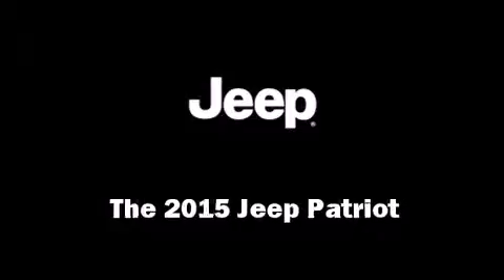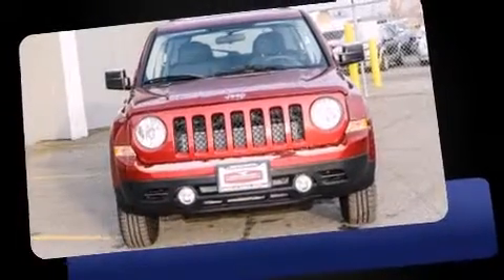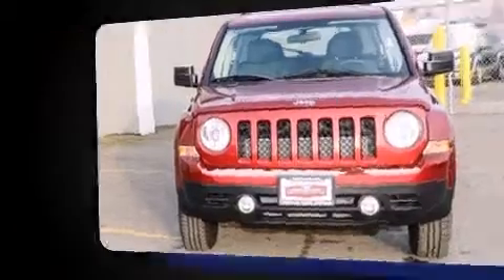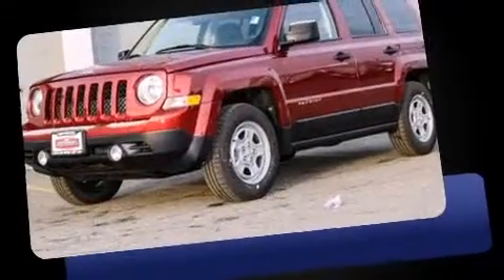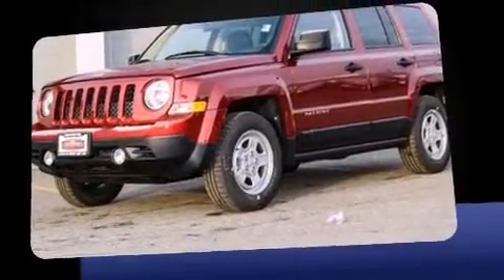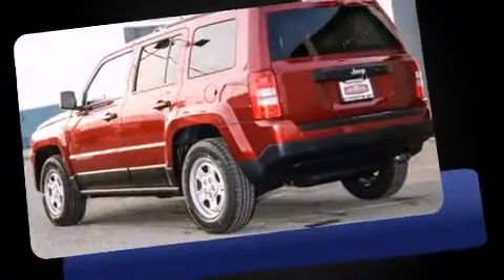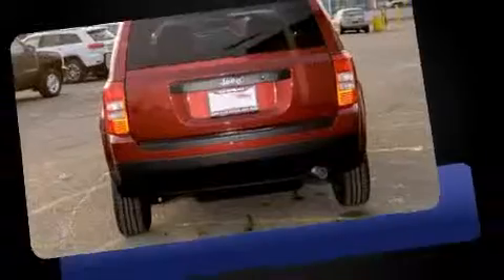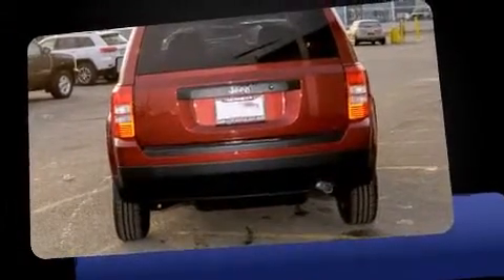2015 Jeep Patriot Sport FWD in Anchorage, AK 99501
The 2015 Jeep Patriot. It features a standard transmission, front-wheel drive, and a 2.4 liter 4 cylinder engine. Top features include a split folding rear seat, a rear window wiper, an outside temperature display, front bucket seats, front fog lights, cruise control, a roof rack, and more. Audio features include a CD player with MP3 capability, and 4 speakers, providing excellent sound throughout the cabin. With side curtain airbags supplementing the rest of the safety network, you can be assured that you and your passengers will experience top-tier protection. We know that you have high expectations, and we enjoy the challenge of meeting and exceeding them! Stop by our dealership or give us a call for more information.